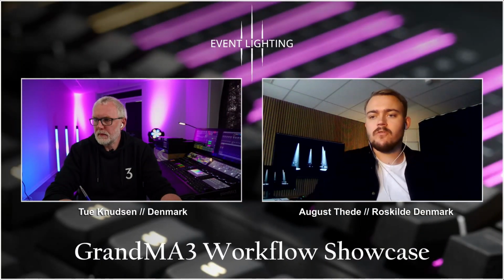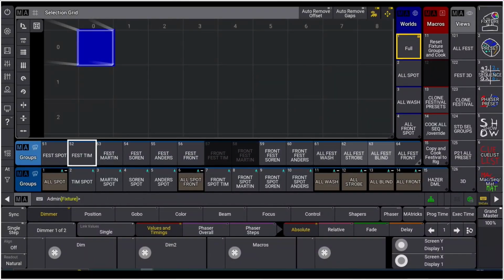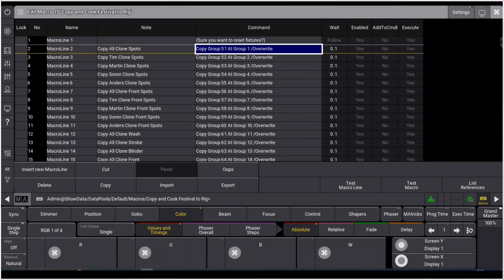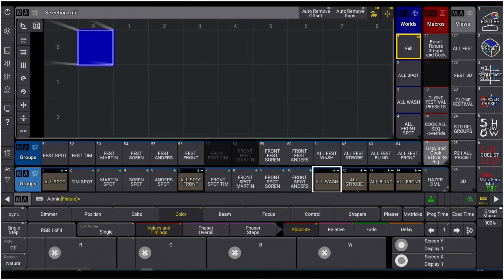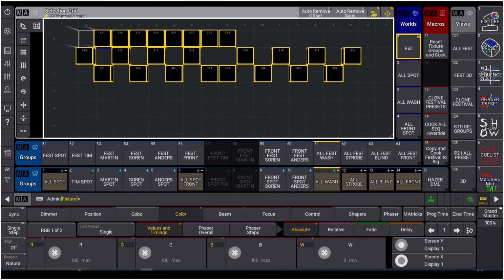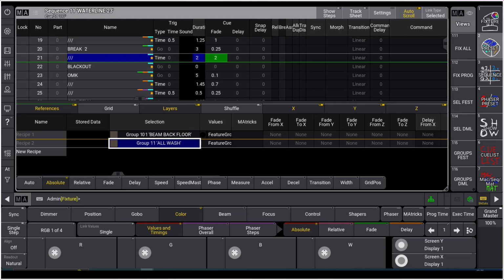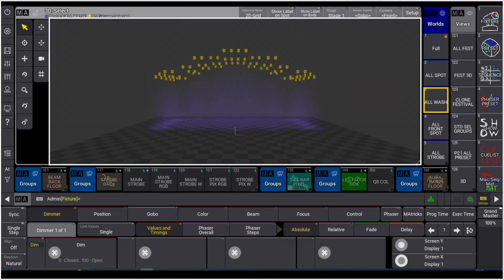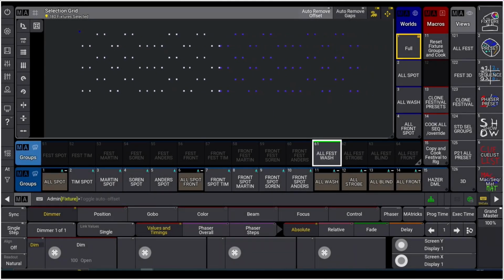GrandMA3 Showcase Recipes and festival integration Part 2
We are back with the 2. Part of our GrandMA3 Recipe showcase with August Thede from Denmark.

In this episode we dive in to how August imports a MVR (My Virtual Rig) file in to his existing show, and how everything is organized to get the maximum out of the stage lighting rig.

One of the benefits of using GrandMA3 recipes is that your need for cloning goes down to a minimum, and the recipes are “intelligent” when you have a larger or smaller lighting rig than what you programed in the first place.